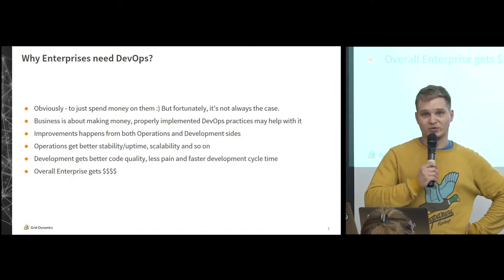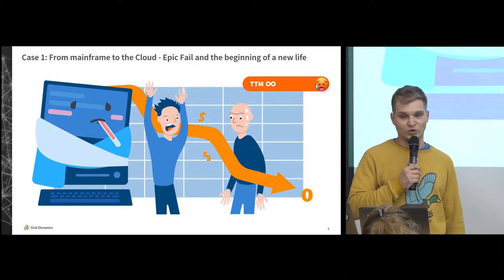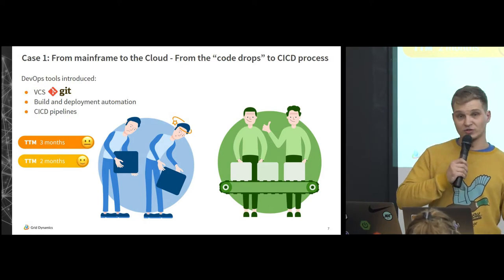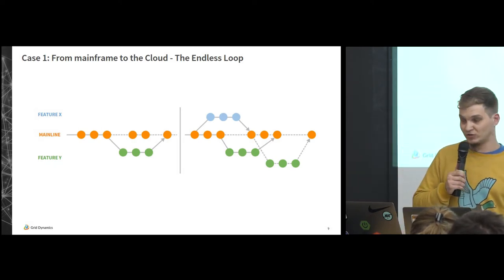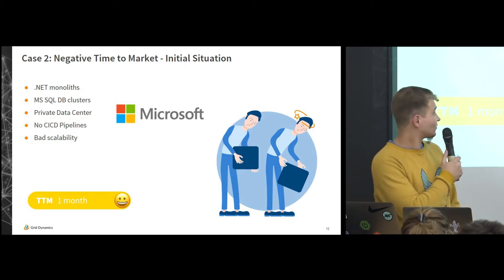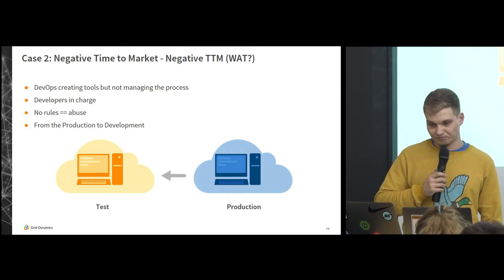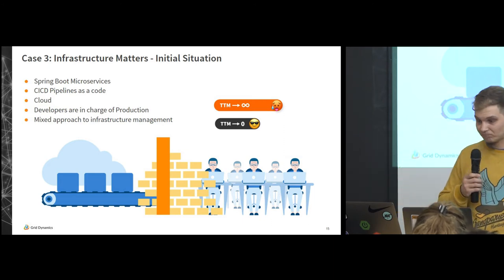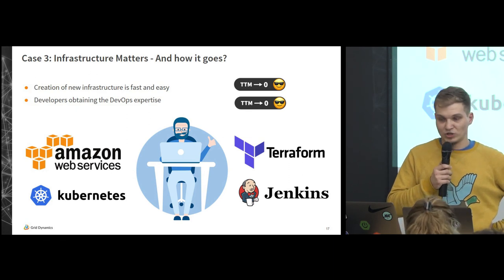Dynamic Talks in Belgrade | Mikhail Terentev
In this video-report “Reducing time to market: case studies” Mikhail covered topics on: how to build a good CI/CD framework, how we helped our clients make crucial improvements, methods to reduce TTM, and how to be more competitive on the market.